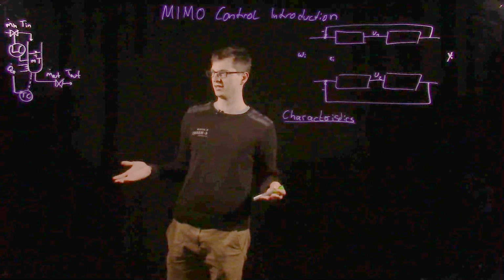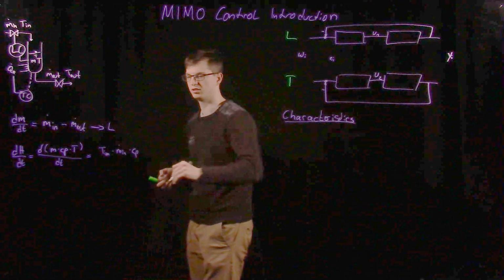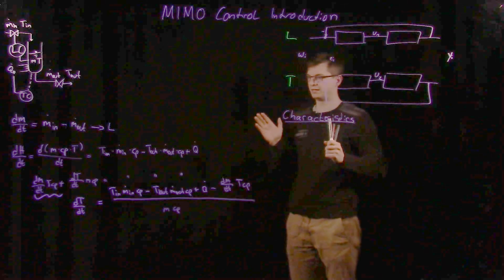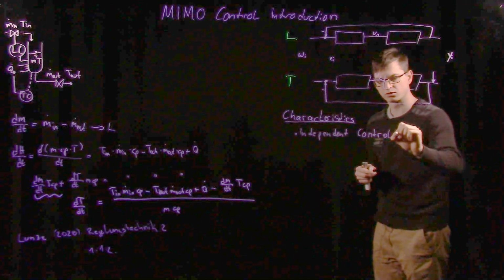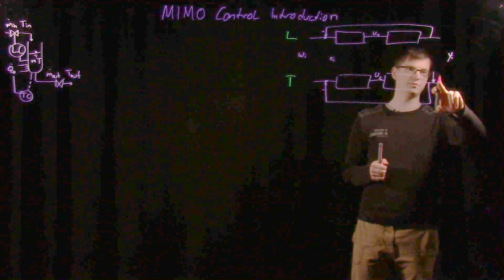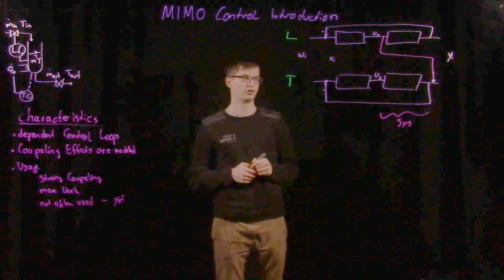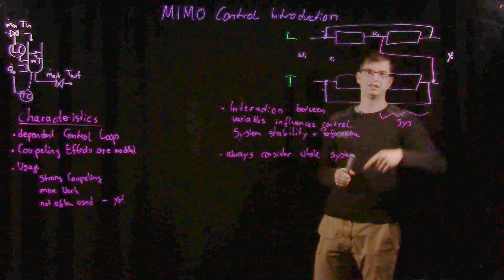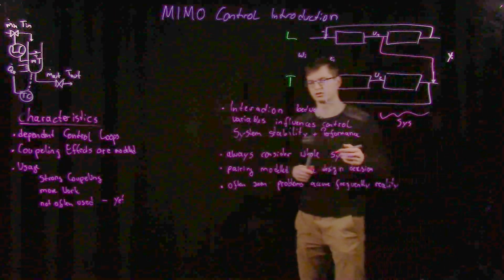MIMO control introduction